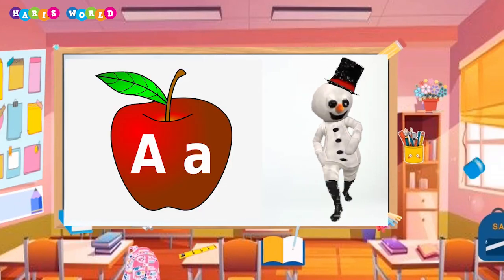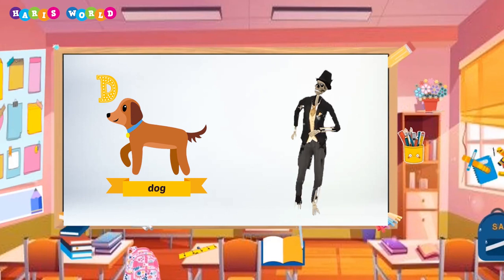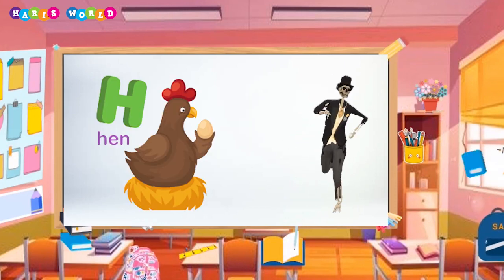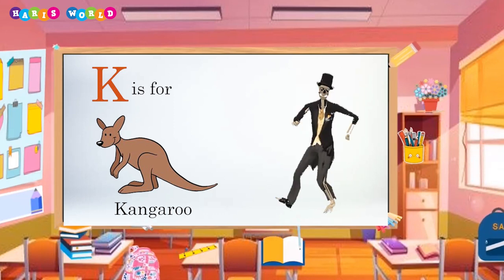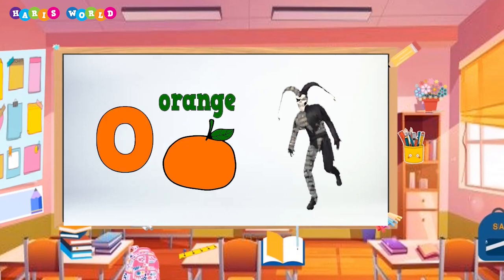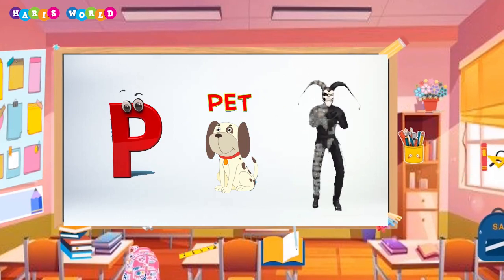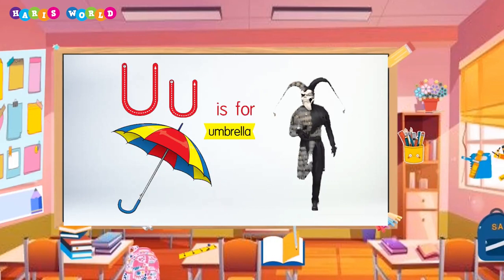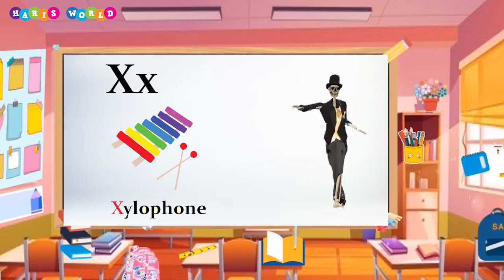ABC Phonics Song | ABC Alphabet with Sounds for Children | A For Apple